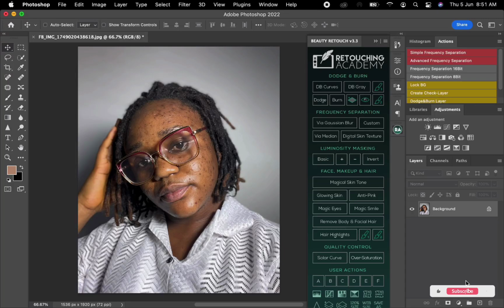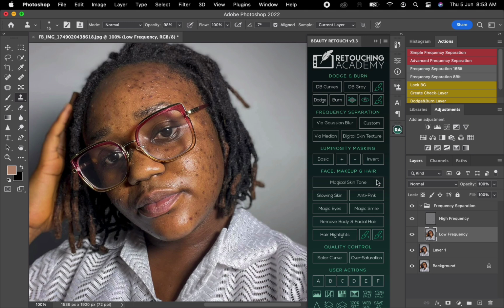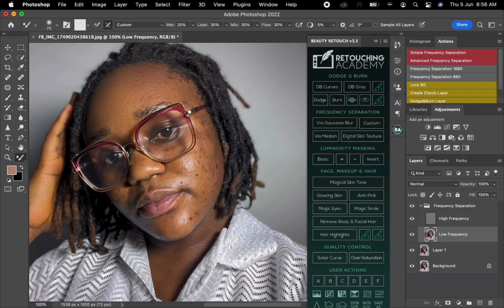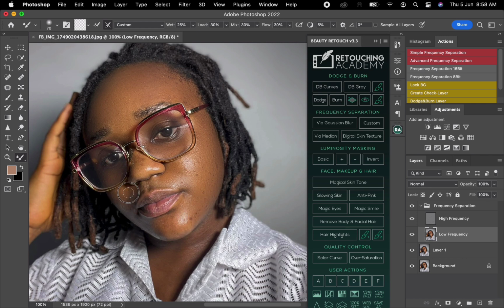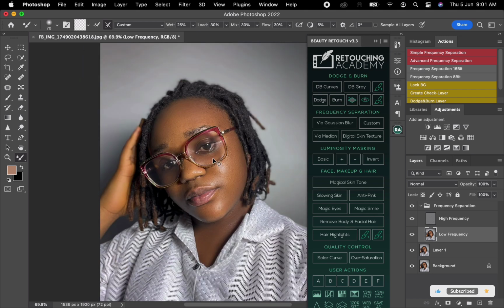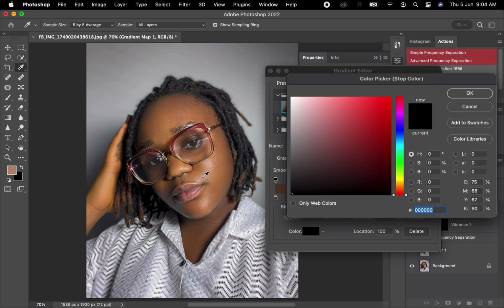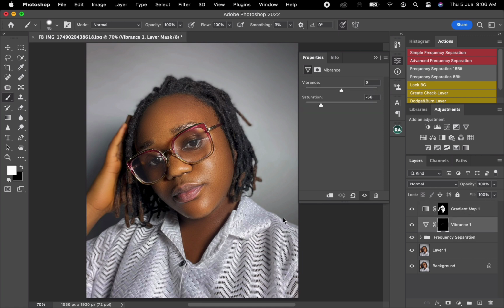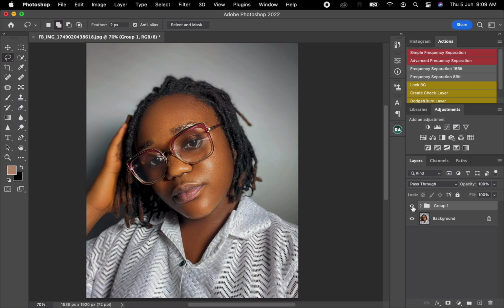EDIT JPEG Images Like a Pro in Photoshop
Have you Ever wondered how to make your JPEG images look like they were edited by a pro in Photoshop?

Editing JPEG images in Photoshop is a game-changer for both amateur and professional photographers. It allows you to breathe new life into your photos, enhancing their beauty and impact. Whether you're a hobbyist or a pro, being able to edit JPEG images effectively can elevate your photography skills and open up new creative possibilities.

One of the biggest challenges people face when editing JPEG images is quality loss. When you edit a JPEG, you're working with a compressed file format, which can lead to a decrease in image quality. Another challenge is limited editing flexibility - JPEGs are often "baked" with settings that can't be easily changed. This can make it tough to make significant edits without degrading the image. Many people also struggle with noise and grain, which can become more pronounced when editing JPEGs. Lastly, achieving a natural look can be tricky, as JPEGs can be prone to over-editing.

I assure you,  after watching this video,  You'll learn how EDIT JPEG Images Like a Pro in Photoshop!
If you've got a favorite editing tip or trick, I'd love to hear about it in the comments. And if you're looking to take your Photoshop skills to the next level, be sure to check out my next video on advanced Photoshop techniques.